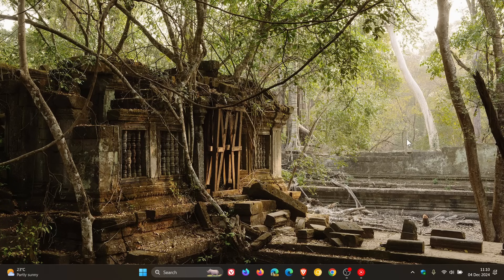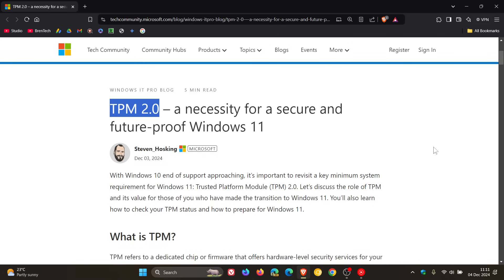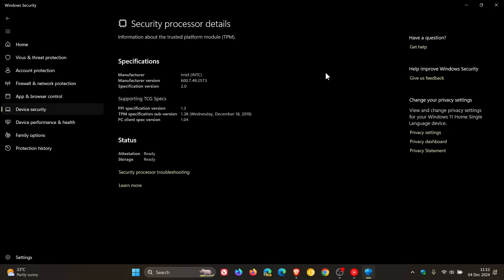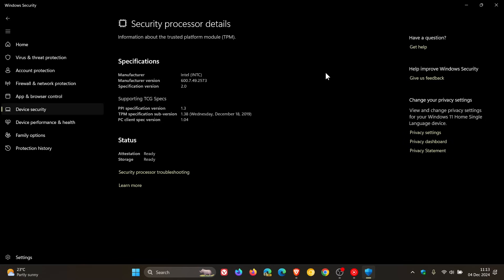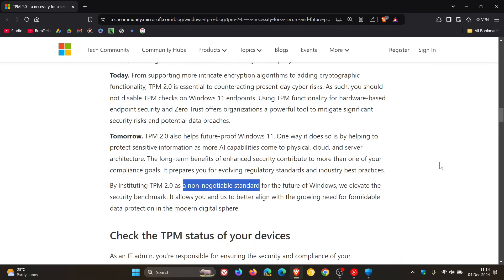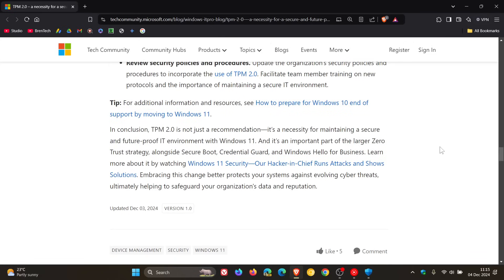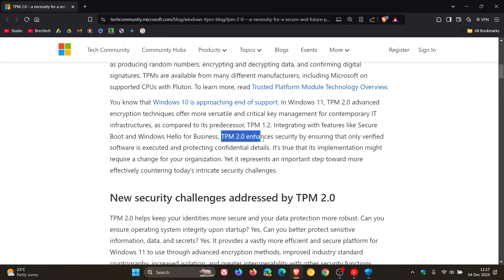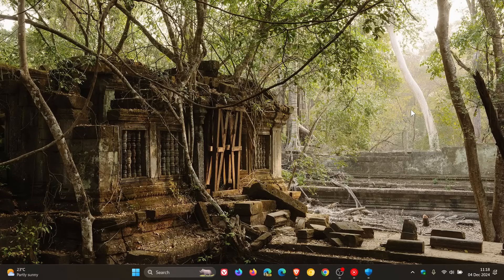Microsoft Insists that TPM 2.0 is a Non-Negotiable Necessity for Windows 11!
With Windows 10 end of support approaching, Microsoft is increasing it's efforts to push Windows 10 users on to Windows 11, this time feeling the need to revisit a key minimum system requirement for Windows 11: Trusted Platform Module (TPM) 2.0